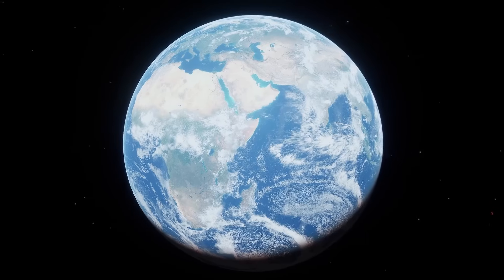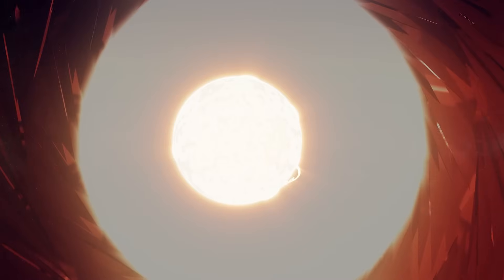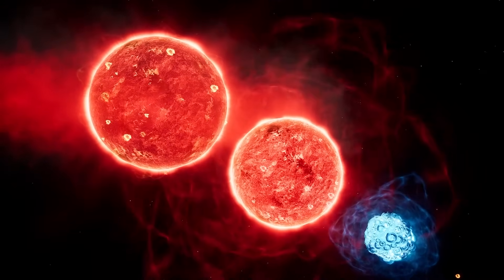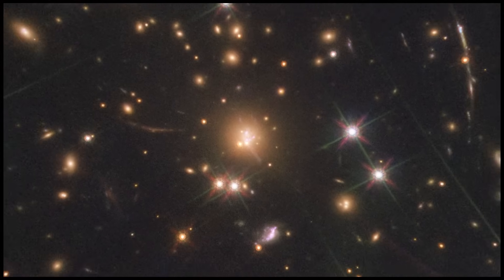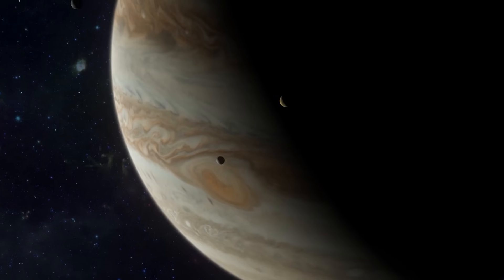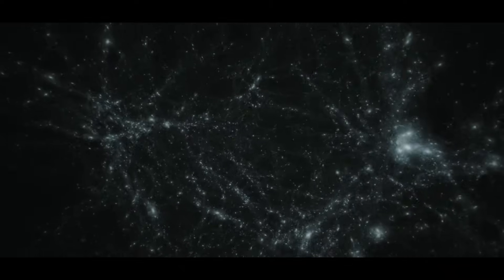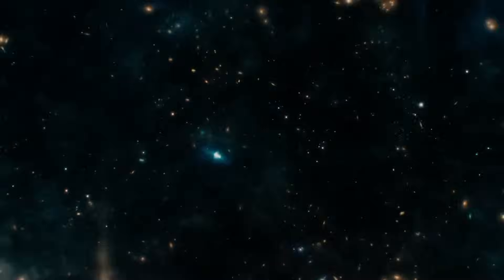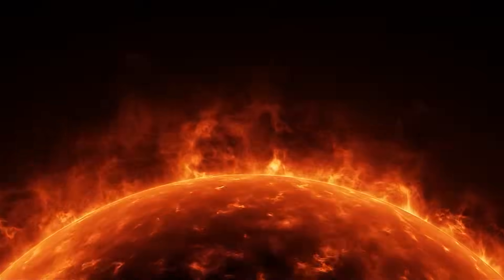New Largest Star in the Universe Discovered - 3D Size Comparison